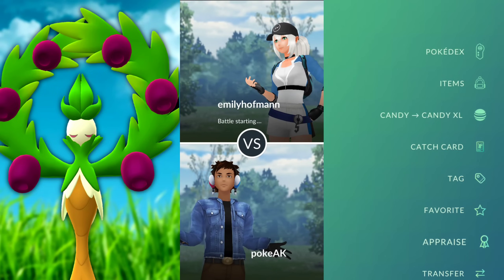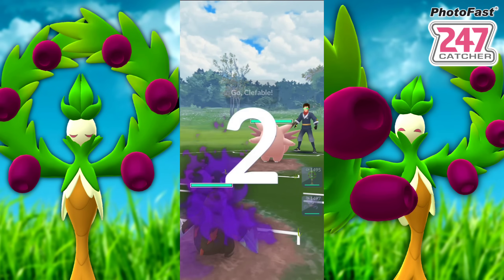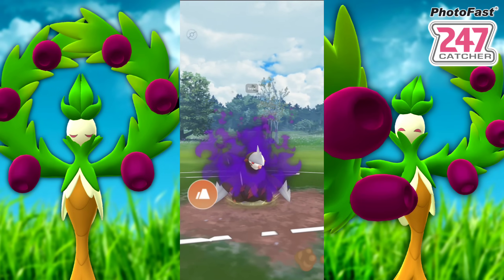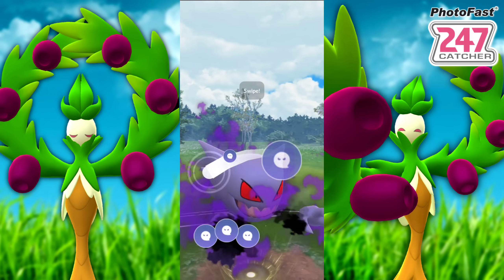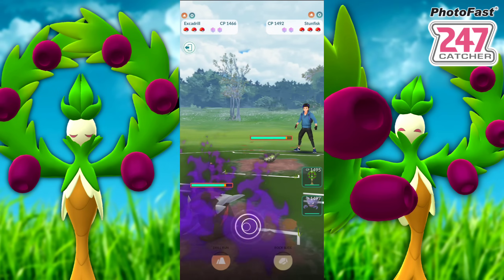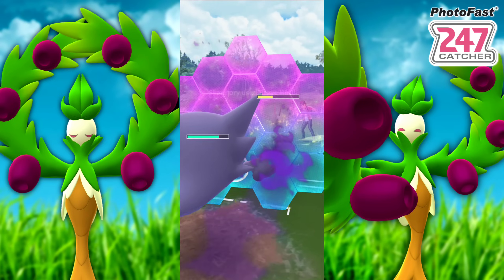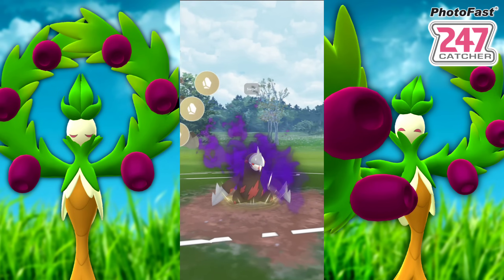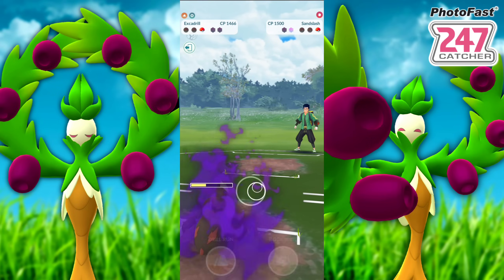Arboliva *CRUSHED* GO Battle League for Pokemon GO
Fisrt time using Arboliva and it's a keeper!

•247 Dual Catcher

Current microphone